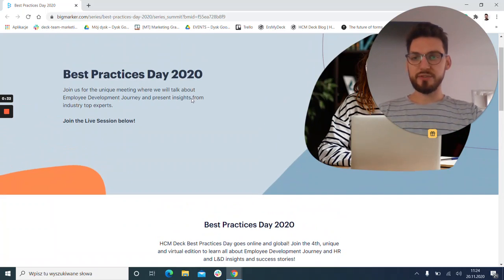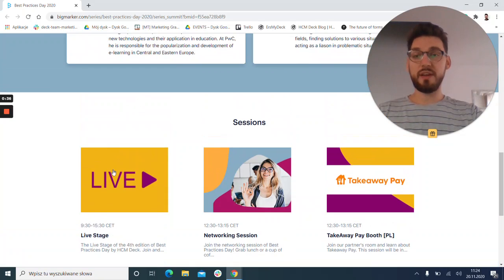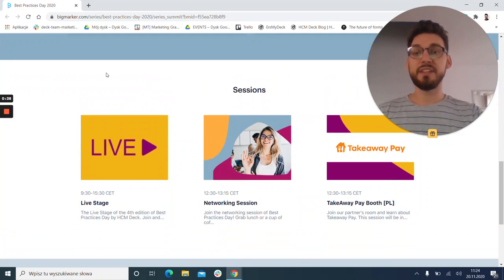Best Practices Day 2020 | Virtual experience tutorial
Short tutorial on how to navigate through Best Practices Day 2020 virtual edition.